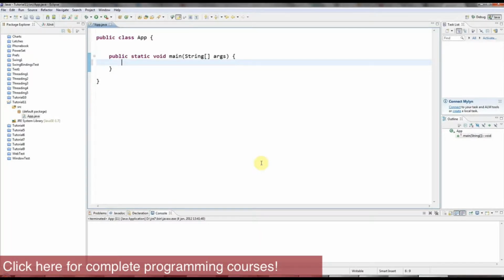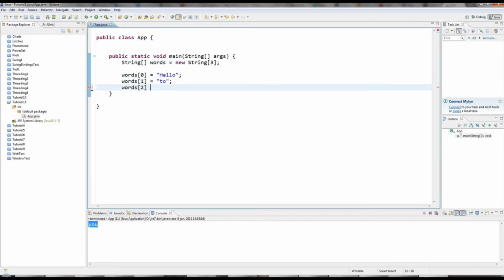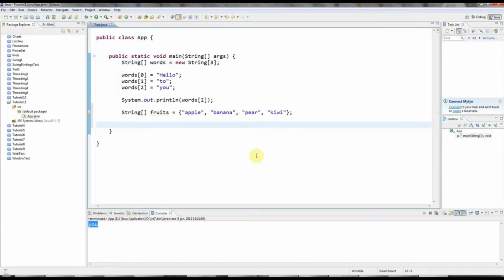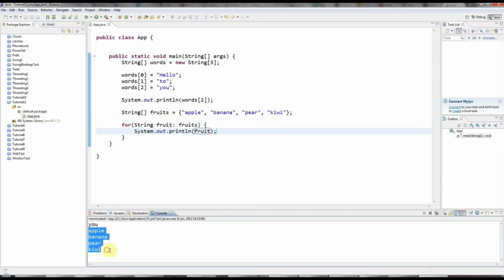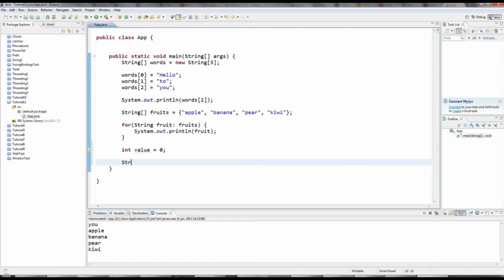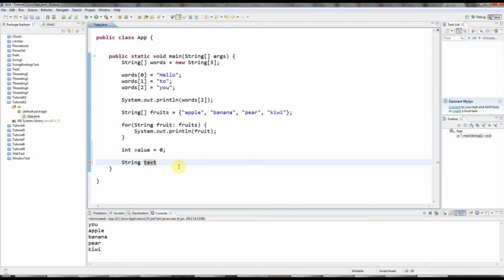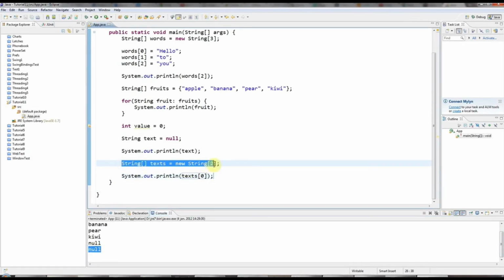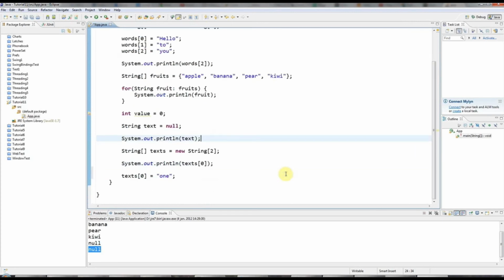Java Arrays of Strings: Don't Make This Mistake!